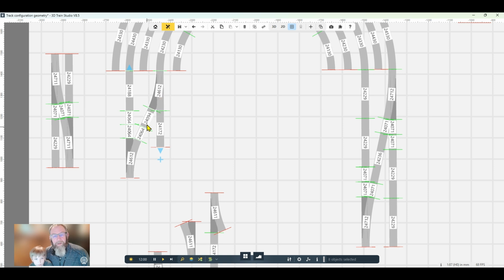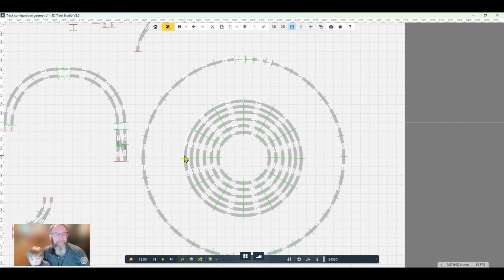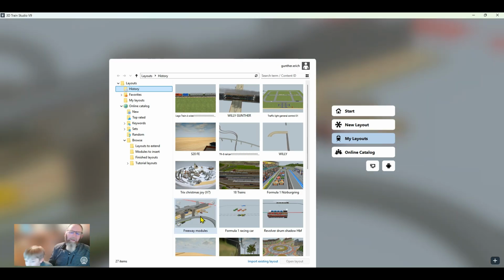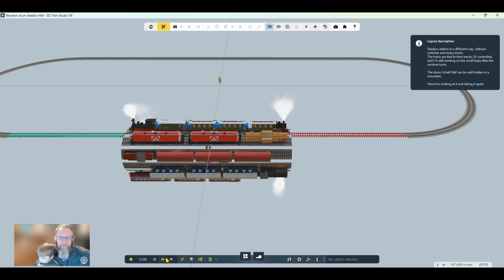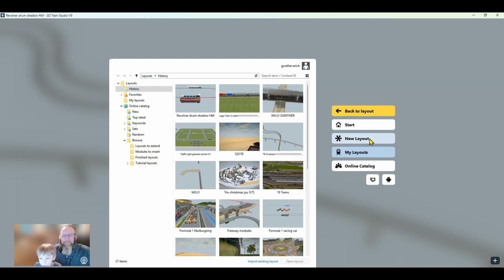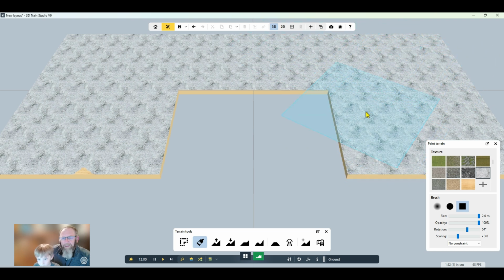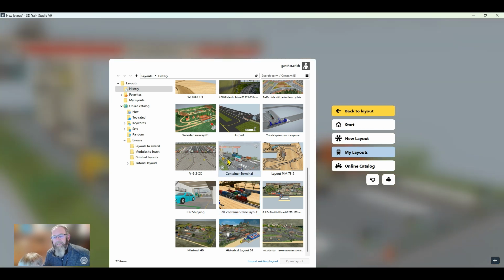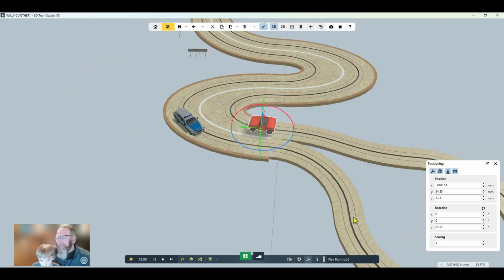3d Train Studio Sharing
We have some fun playing with our track planning software, 3d Train Studio. 3D-Modellbahn Studio